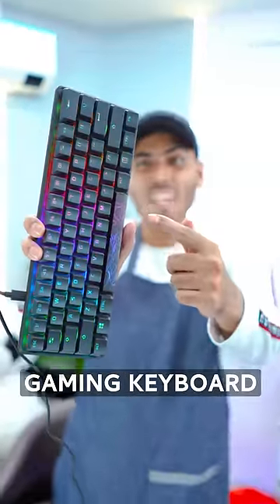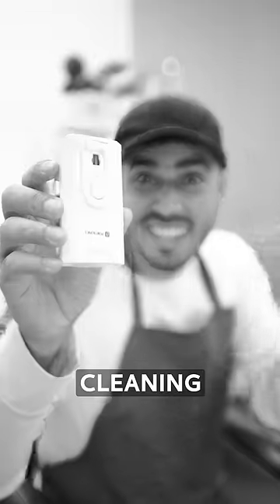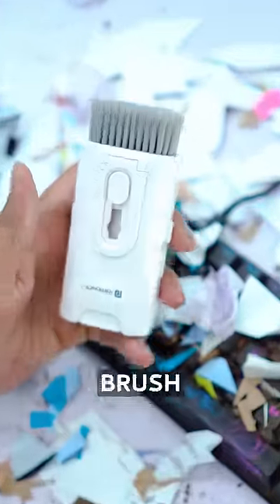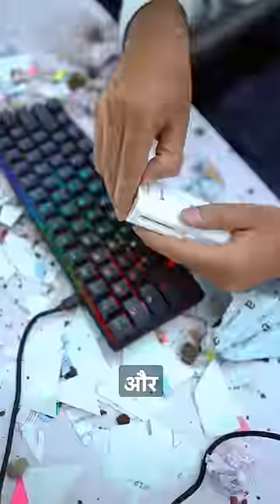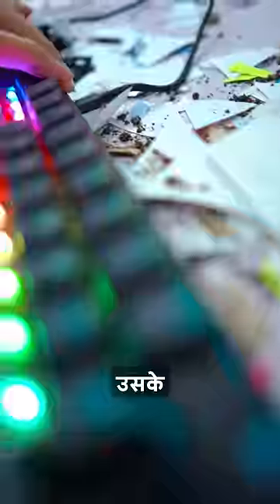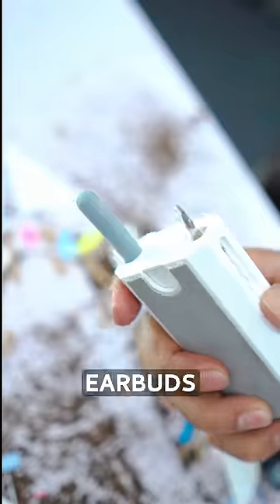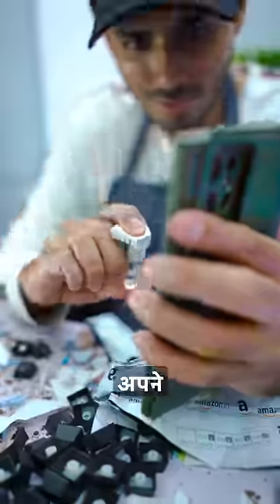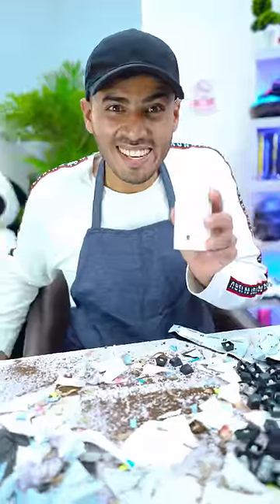दुनिया का सबसे गंदा Rs.7000 का Keyboard Vs Multi Cleaner Tool